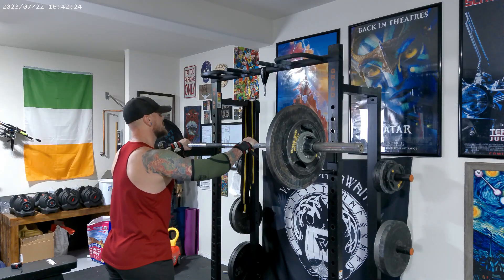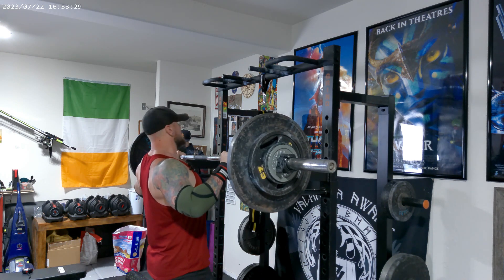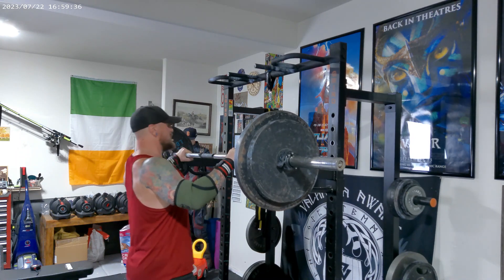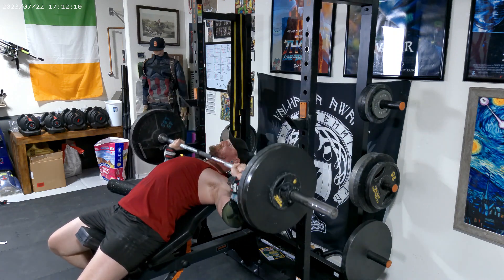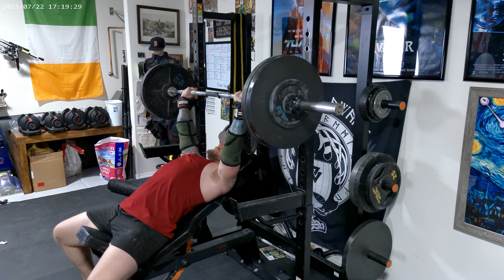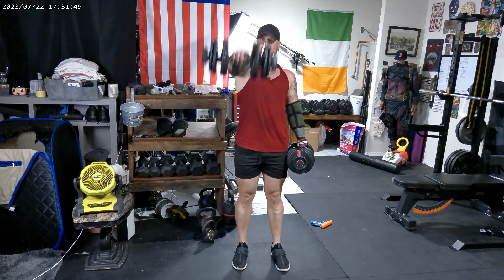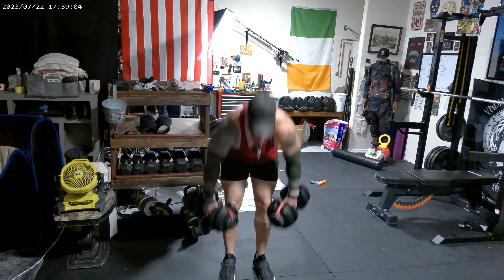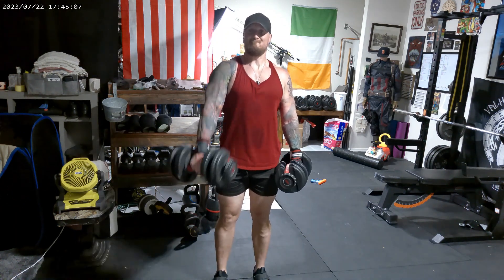Week 4 Day 3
Standing Over Head Press-5x4 190,195,200,205,210
Incline Bench Press-5x4 235,240,245,250(3),250(2)
Standin Dumbbell Raise-5x4 35lbs
Close grip Bench Press-5x4 165,175,185,190,195
EZ Bar Curl 5x4 106,111,116,126,131(3)